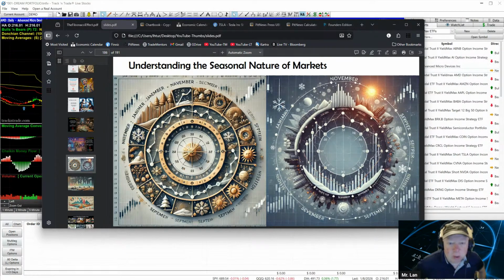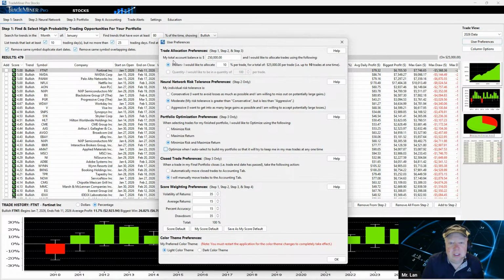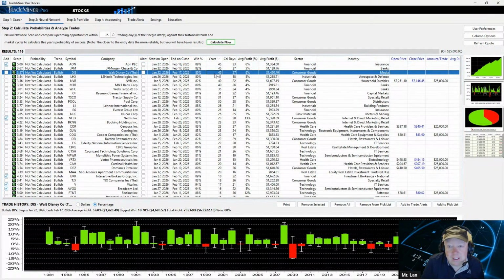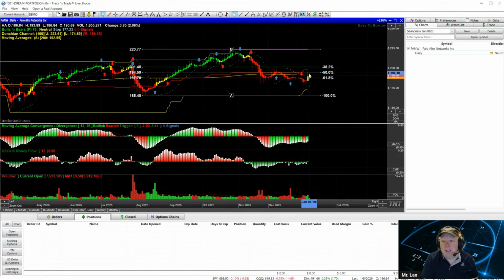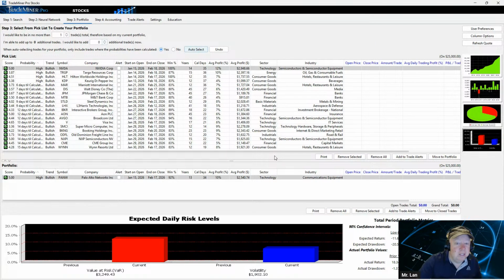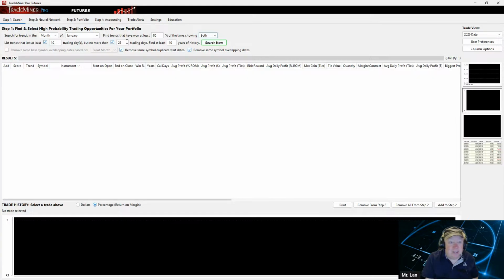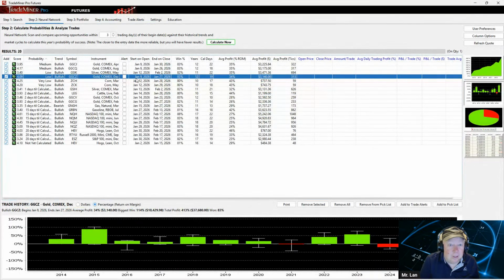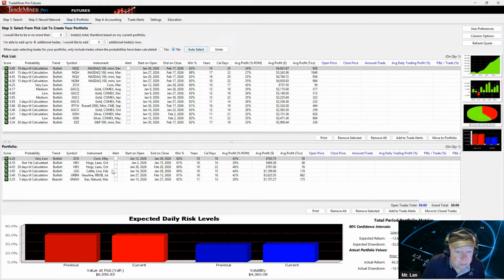80-90-100% REPEATING Seasonal CYCLES You NEED to See for 2026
Live Session Starts Tuesday, January 8, 2026

2026 is shaping up with some of the most reliable seasonal trends we’ve ever seen—80%, 90%, even 100% repeating patterns based on decades of market history. In this video, we dive deep into the cycles that have never missed and break down what that means for your trades. If you’re looking to position yourself ahead of the next major swing, this class is a must-watch.